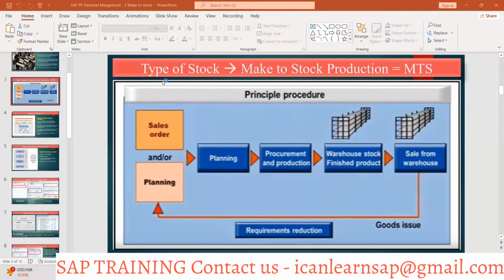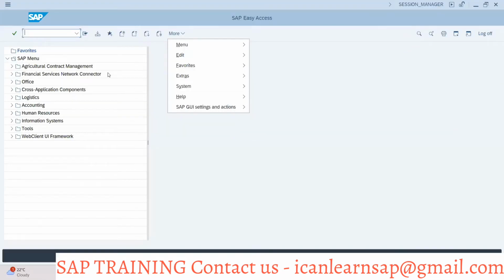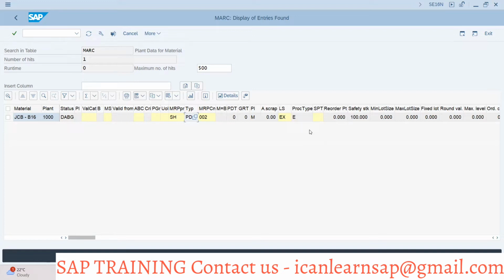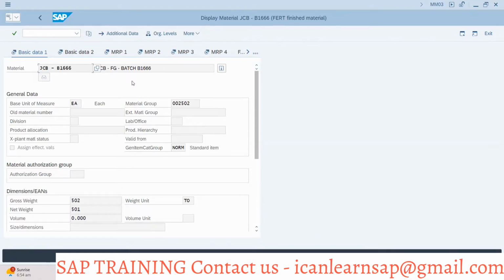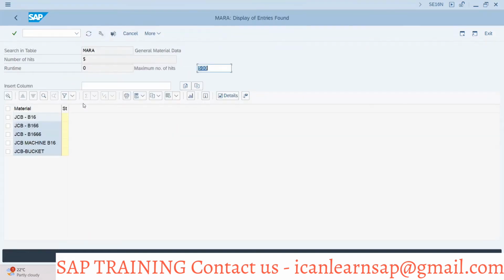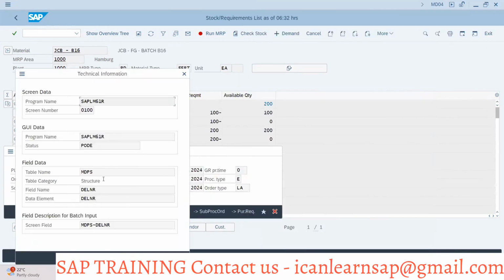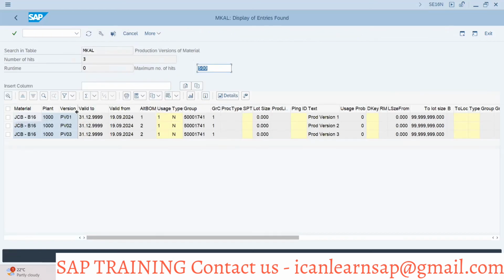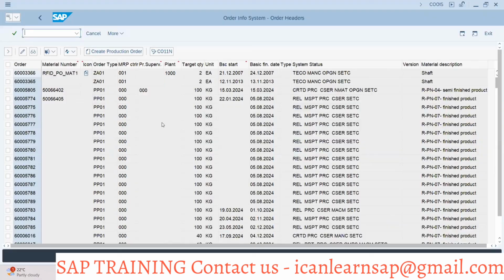SAP PP TABLE - SE16/ SE16N - What is Table in SAP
TITLE - SAP PP TABLE - SE16/ SE16N - What is Table in SAP

ABOUT

🚀 Understanding SE16N TCODE in SAP 🚀

In the world of SAP, data management is crucial, and one of the essential tools for navigating database tables is the SE16N transaction code.

🔍 What is SE16N?

SE16N is the enhanced data browser that allows users to access and analyze table contents directly from the SAP database. It provides a user-friendly interface for searching, filtering, and displaying data, making it a go-to tool for developers and functional consultants alike.

📊 What is an SAP Table?

An SAP table is a structured set of data organized in rows and columns within the SAP database. Each table stores specific types of information essential for various SAP modules, from financial data to inventory records. Understanding these tables is key to effective data management and reporting in any SAP environment.

Using SE16N, you can efficiently navigate these tables, retrieve necessary data, and enhance your decision-making processes.